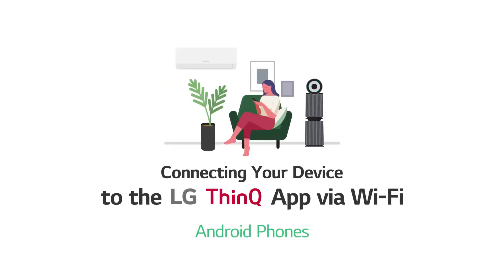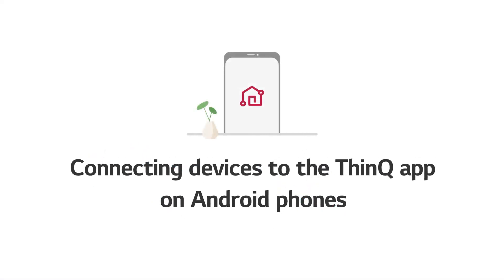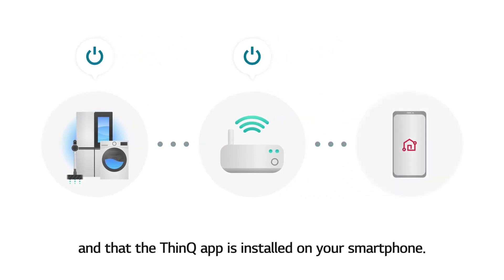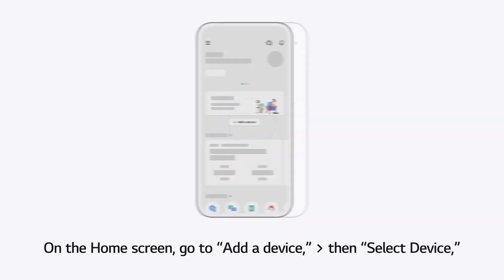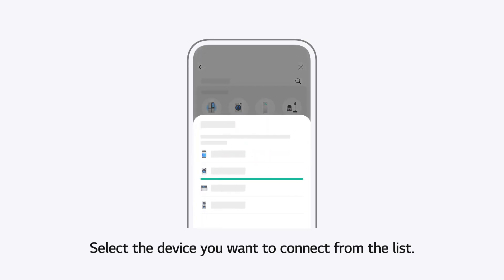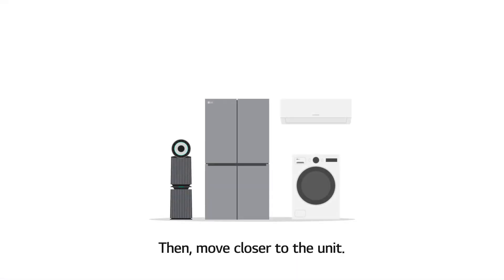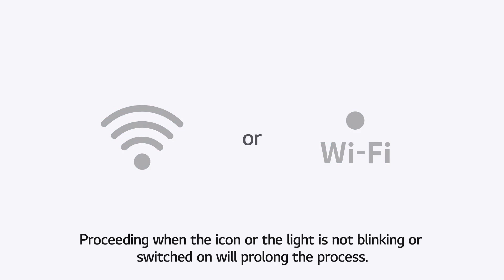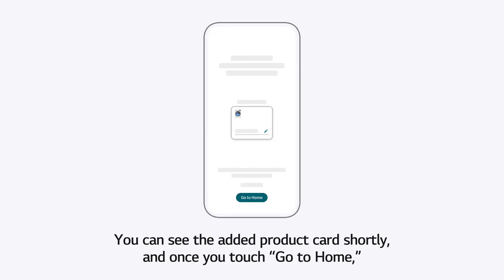[LG ThinQ] Connecting Your Device To The LG ThinQ App via Wi Fi - Android